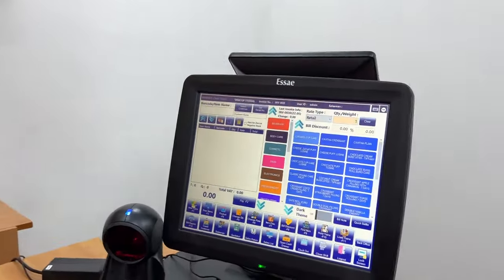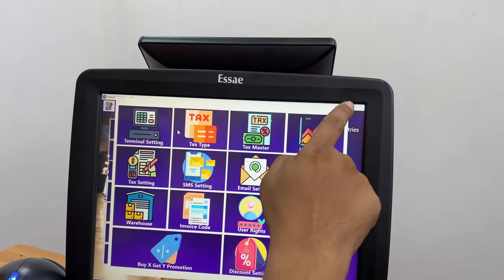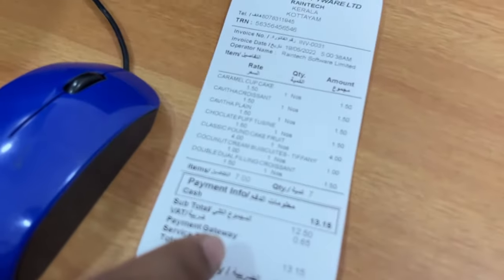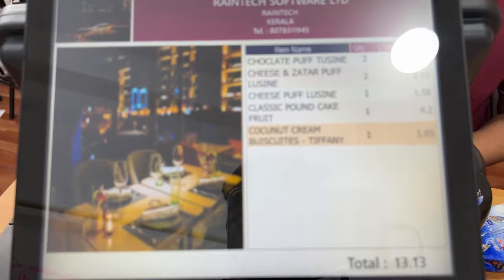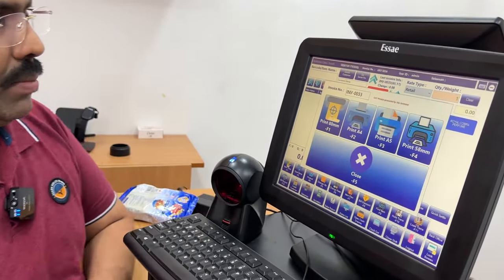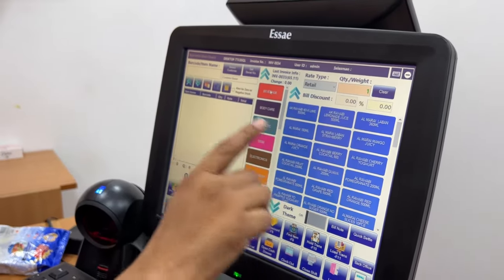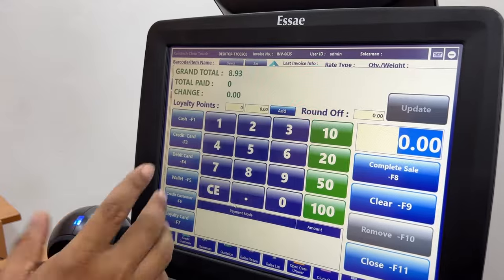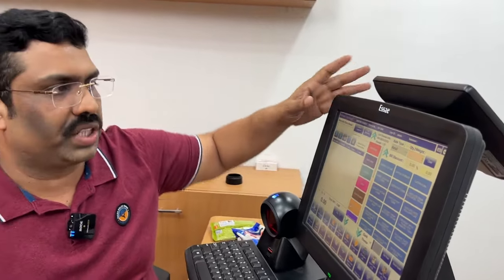Billing software Malayalam Video, POS Machine Retail Billing Software Cal Billing Software